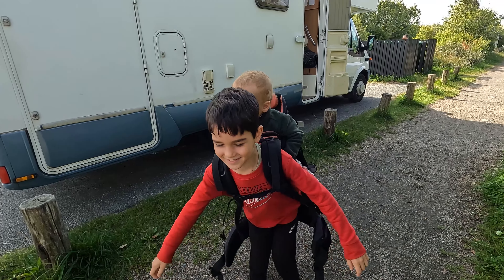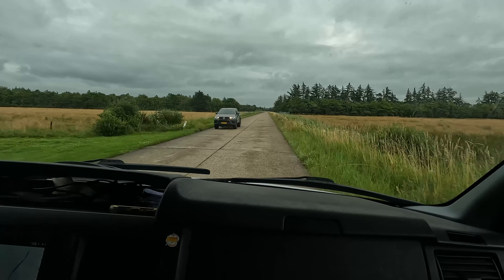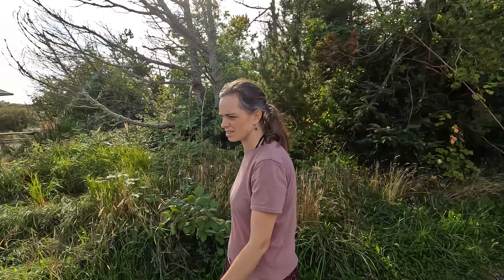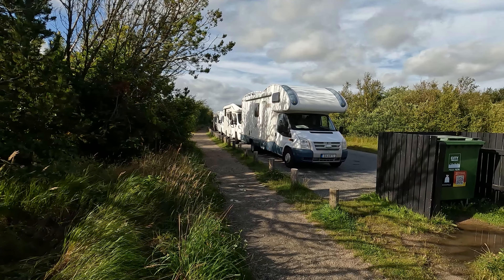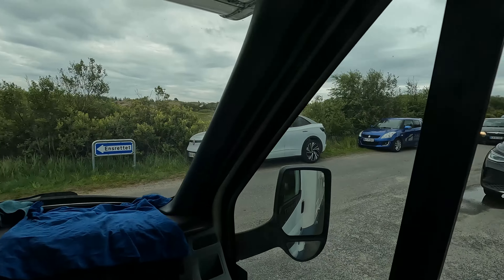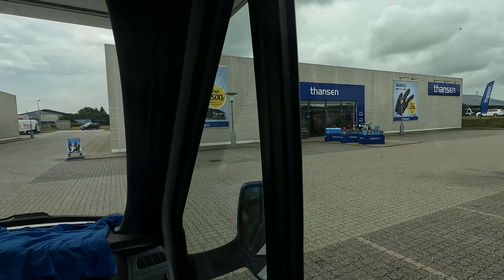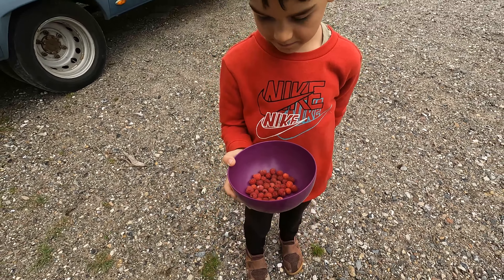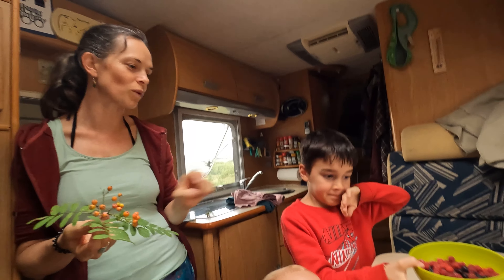Exploring Europe's Largest Sand Dune: Van Life Adventure in Denmark!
Join us on an incredible Van Life journey through Denmark! 🚐🇩🇰

This time, we’re heading to the largest moving sand dune in Northern Europe.

We tackled the less glamorous side of Van Life—laundry day. 🧺 What should have been a quick stop turned into a marathon session, complete with some unexpected fun and even a potential newspaper feature!

We hit the road towards the massive dune, a natural wonder that truly left us in awe. Its such a unique landscape that feels like a desert in the middle of Denmark! 🌵🏖

After exploring the dune, we discovered an abundance of wild berries in the nearby forest—a sweet reward for our efforts. 🍓 We wrapped up the day with a peaceful evening at our van, reflecting on the beauty and surprises Denmark has to offer.